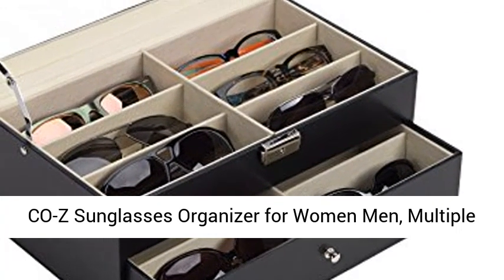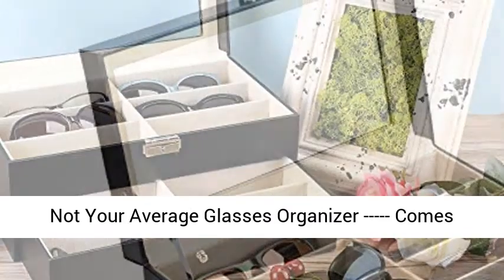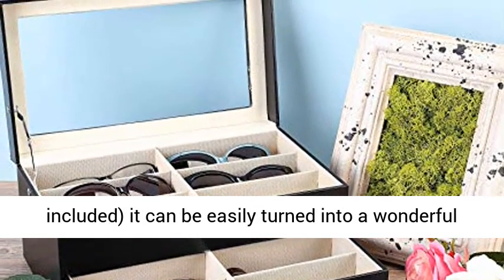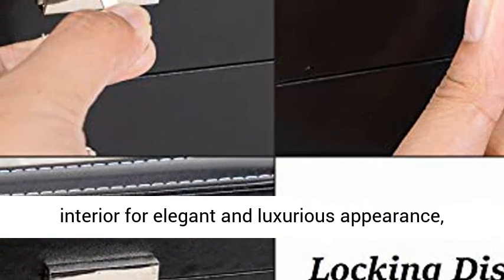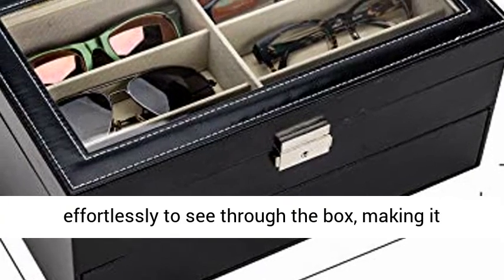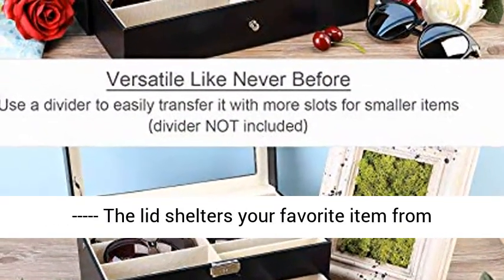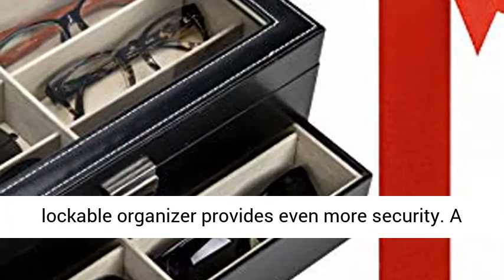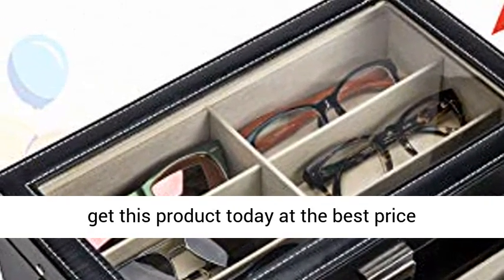CO-Z Sunglasses Organizer for Women Men, Multiple Eyeglasses Eyewear Display Case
Click here for the best price:

CO-Z Sunglasses Organizer for Women Men, Multiple Eyeglasses Eyewear Display Case, Leather Multi Sunglasses Jewelry Collection Holder with Drawer, Sunglass Glasses Storage Box with 12 Compartments
Leather, Transparent Acrylic
Not Your Average Glasses Organizer Comes with 8 or 12 compartments, perfect to store your sunglasses, with the help of a divider (NOT included) it can be easily turned into a wonderful organizer for your jewelry and watches
Great Spot for Your Collections Made of moisture-proof PU leather exterior accented with soft lining interior for elegant and luxurious appearance, making a perfect home for all your collections of glasses, watches, jewelry etc.
Easier to Pick A Style Transparent acrylic top allows you effortlessly to see through the box, making it super handy to pick a pair of glasses or watch to match your outfit
Lockable & Dustproof Organizer The lid shelters your favorite item from dust and excessive moistures, making sure they are just like brand new for years to come, the lockable organizer provides even more security
A Fantastic Present The perfect combination of functionality and elegance, this organizer is made to impress